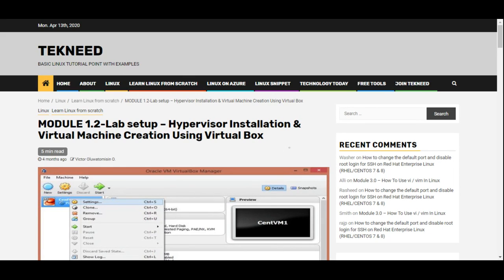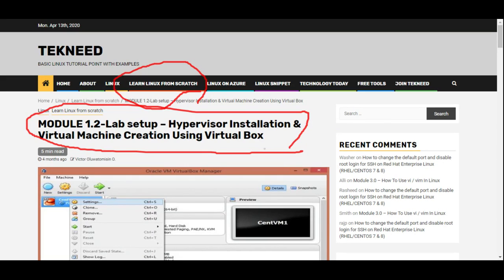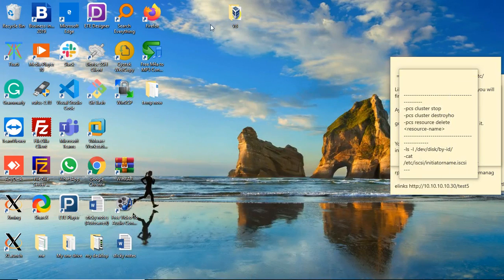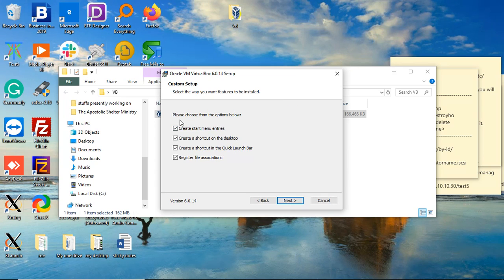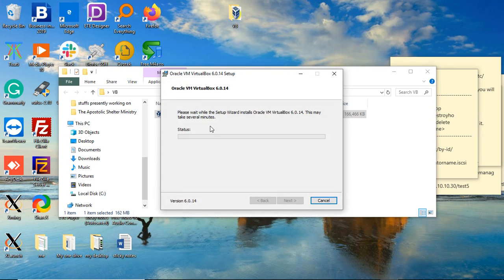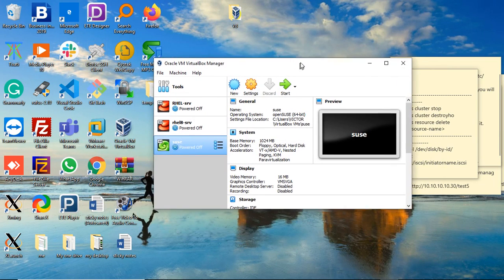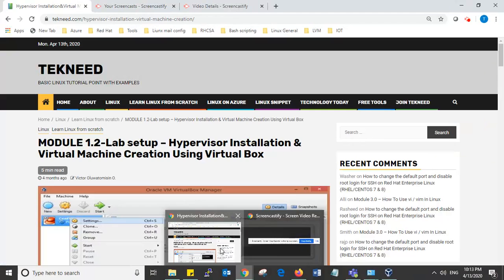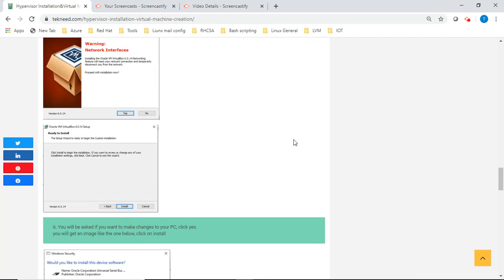Lab Setup Steps Part 1 - Installing Virtual Box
Installing a virtualization software (Virtual box)